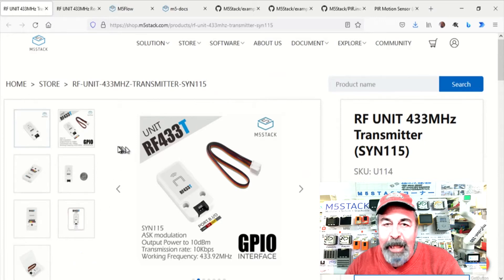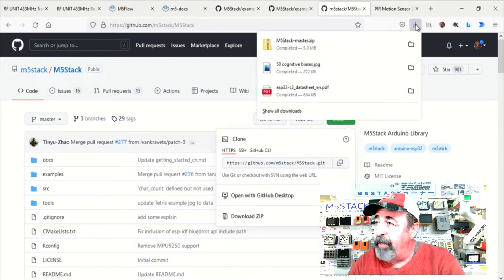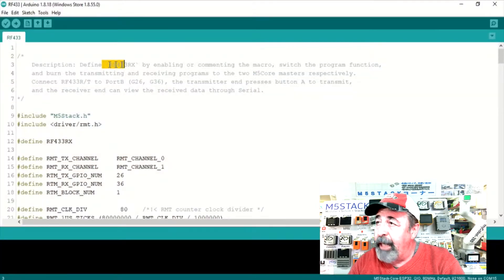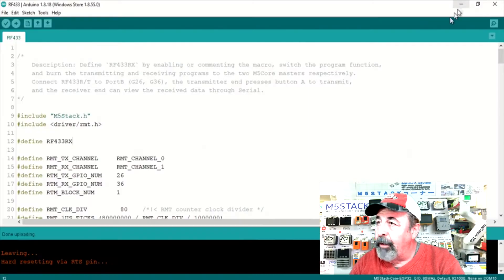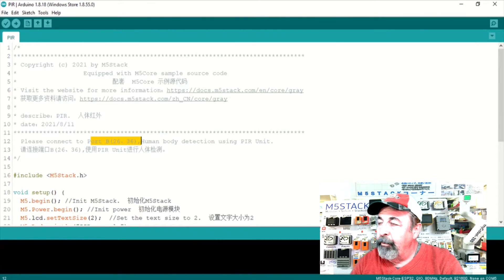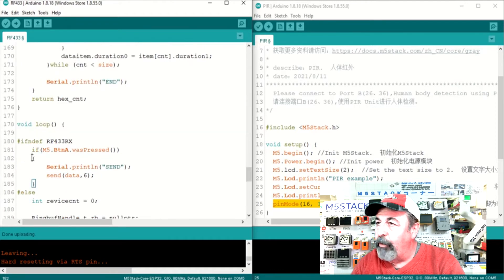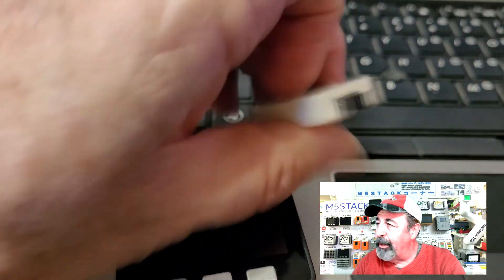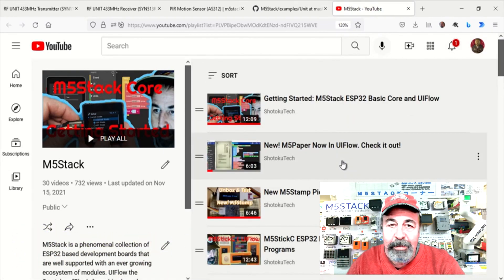Motion Detection Alarm with M5Stack RF433 TX, RX and PIR Units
These RF433 Units from M5Stack are perfect for home security and automation. Lets mashup code from a couple of example sketches in the M5Stack Github repository and make a motion sensing alarm.
M5Stack is a phenomenal collection of ESP32 based development boards that are well supported with an ever growing ecosystem of modules.